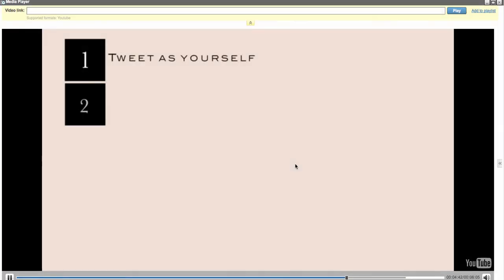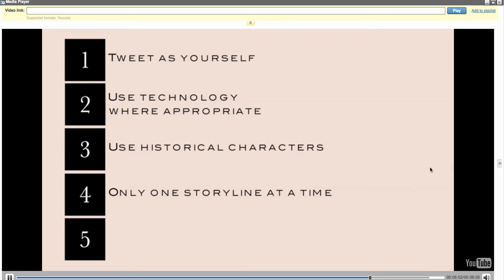Expanding Learning via Interactive Online Storytelling "Out of Time"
Out of Time is a young adult time travel adventure story currently in screenplay, Twitter serial story and novel.

Author and creator Robin Stevens Payes envisions expanding beyond novels, interactive Twitter story experiment and screenplay to support informal interactive learning through the use of story. She is looking for help to create educational tools around this story.

Looking to use this class to start a conversation and gain feedback from teens and teachers on ways to use the story, characters and time travel to supplement classroom and textbook with games, resources, quizzes, and exercises for writing, arts, history, STEM and others.

Participants in the class will also gain insights into how to follow and direct an interactive storytelling experiment, and how followers have already begun helping shape the story on Twitter.

Robin Stevens Payes has written a YA time travel adventure screenplay, "Out of Time", about a teen genius and da Vinci-wannabe Charley Morton who adapts modern technology to travel to 1492 Florence to meet her Florentine idol, Leonardo da Vinci. Leonardo is fascinated by this visitor from another time, but others fear her powerful magic. Her illuminated "slate" reveals unimaginable mysteries that defy the wisdom of even the most enlightened among them. Hunted for witchcraft she must either divulge secrets that will change history or be burned for heresy and, worse, miss winning her school science fair.

Along the way, it became apparent that Charley and her friends were not content to wait to be adapted to the big screen to share their story: they are now tweeting and inviting engagement from teens and adults alike @OutofTimeMovie

Some people asked how to direct a twitter story at that time, so Robin Stevens Payes created this video She also has a blog post telling the story-behind-the-story (this blog is cross-posted on the TechinEdu blog)

She is also working on the novelization of the screenplay as part of a YA series that examines different cultures and characters through the lens of history, science, arts and technology. I'm also in the process of developing a Web site that she would like to use to promote interactive informal learning based on Charley's travels and adventures.

It would be very useful to have seasoned educators, elearning and ed tech specialists involved in the design, implementation and engagement through these various technologies. Robin Stevens Payes would also love to recruit a "Teen Tweet Team" to regularly engage in the Twitter conversation and help direct the adventure going on in that space, and to offer feedback in developing online educational materials to allow teens to learn "deeper" about time periods and these subjects.